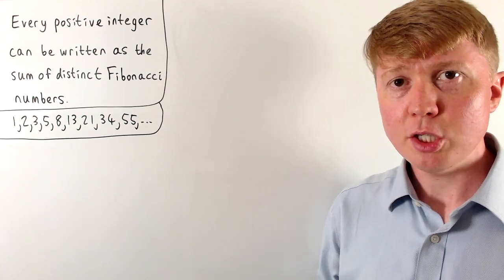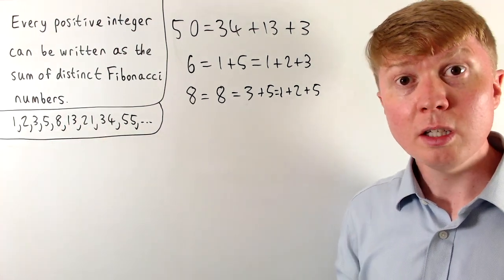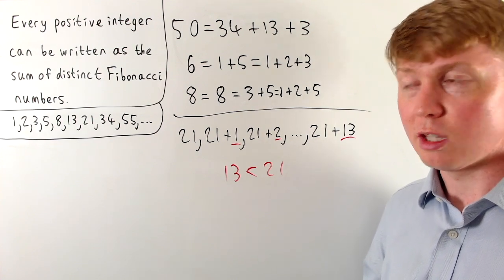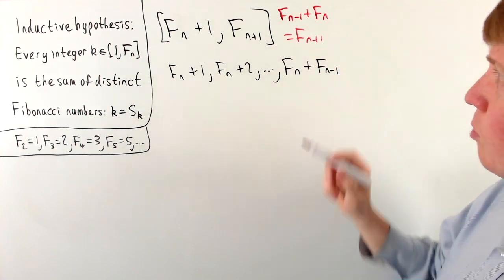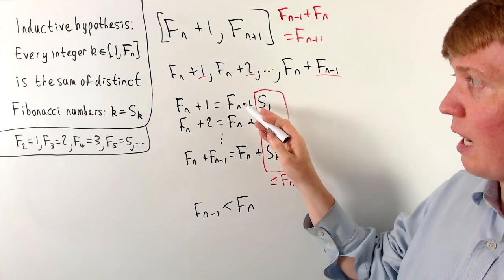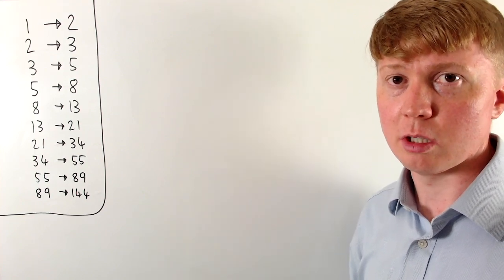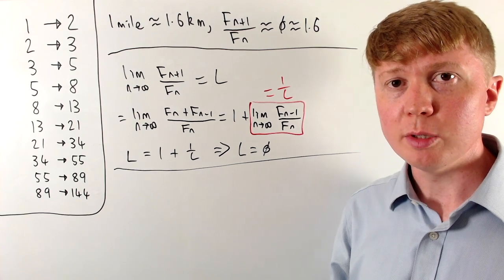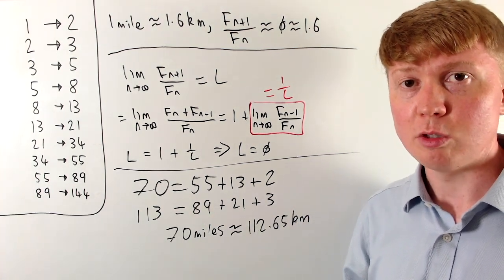Integers as Sums of Fibonacci Numbers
We show that every positive integer can be expressed as the sum of distinct Fibonacci numbers. This leads to a fun shortcut for converting between miles and km.

00:00 Starting examples
01:35 Idea of the proof
03:06 Strong induction
06:50 Application
09:20 Payoff